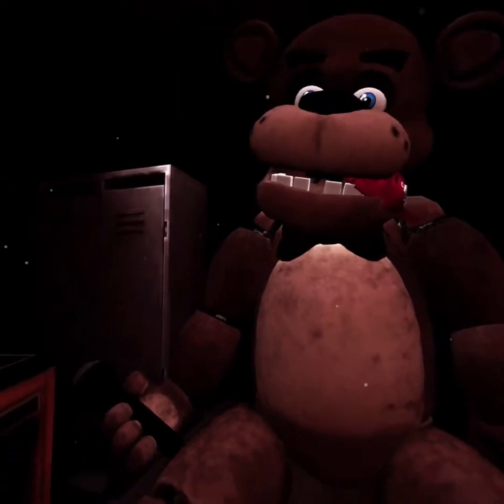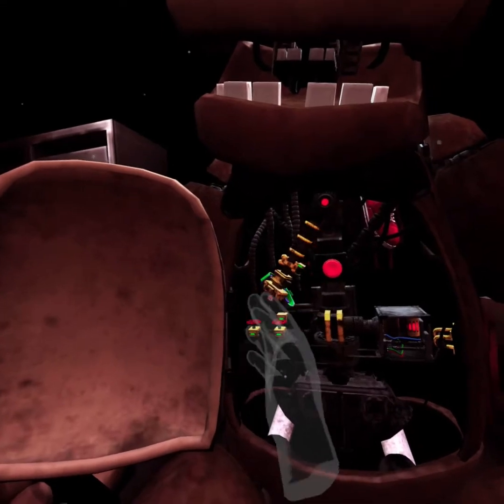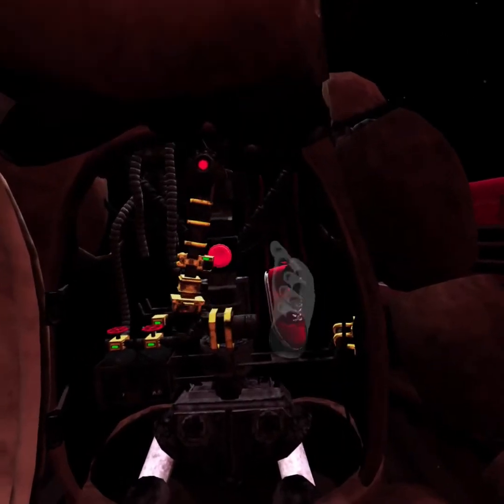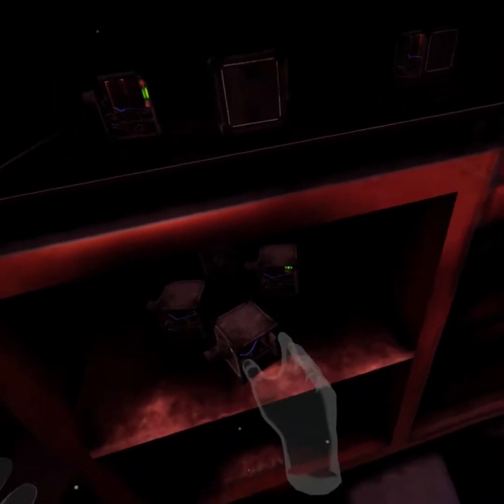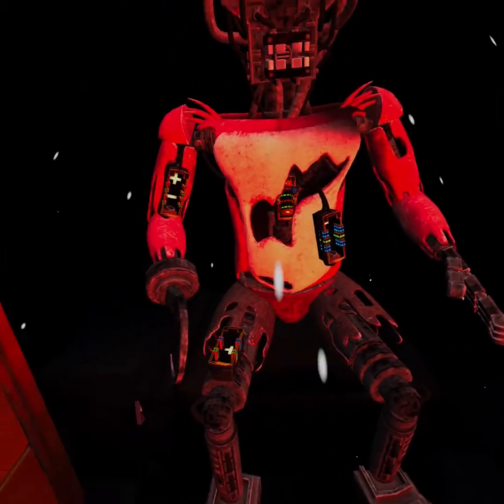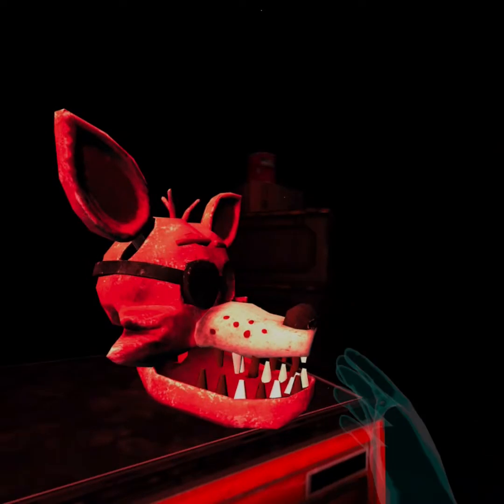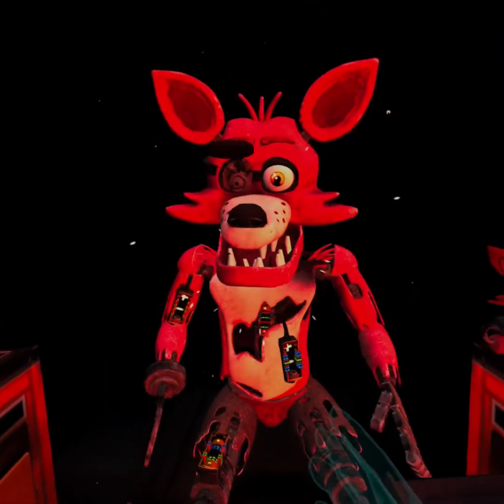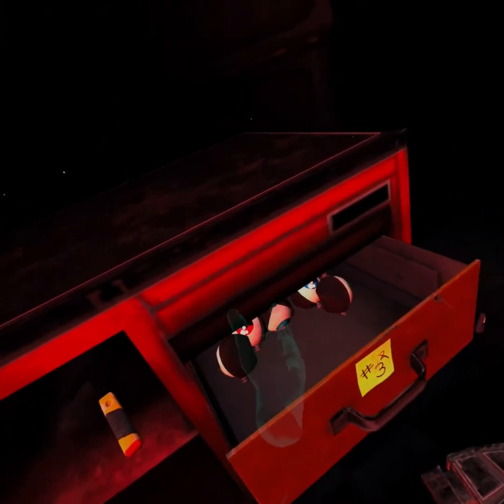FNAF VR IS SCARY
Sorry for the wait everybody!

Better late then never ig

Anyways

Please I need the views